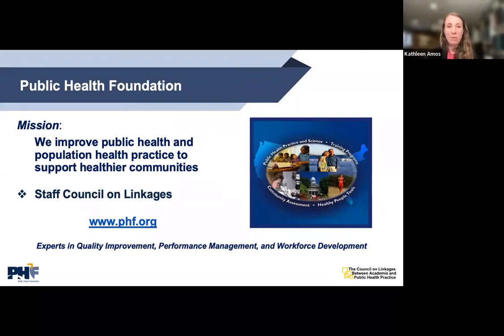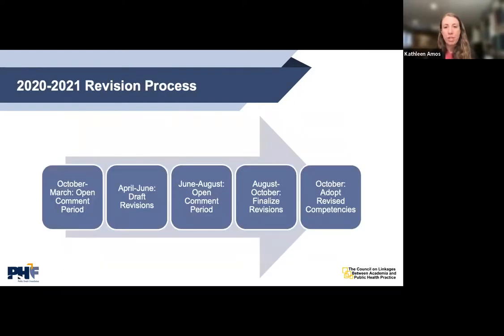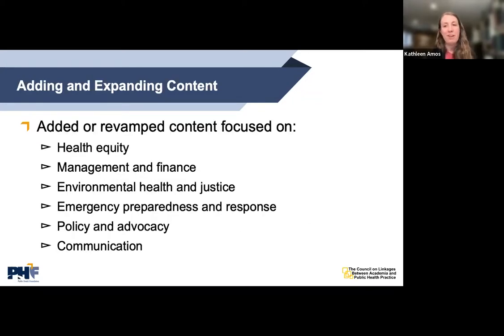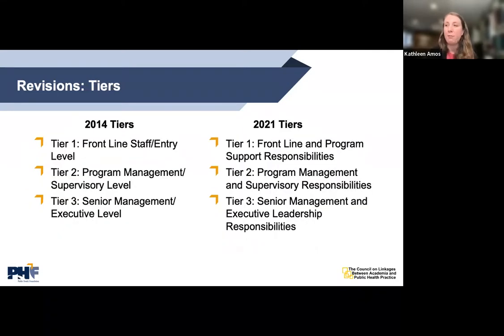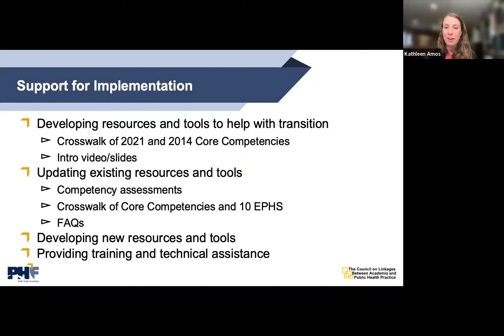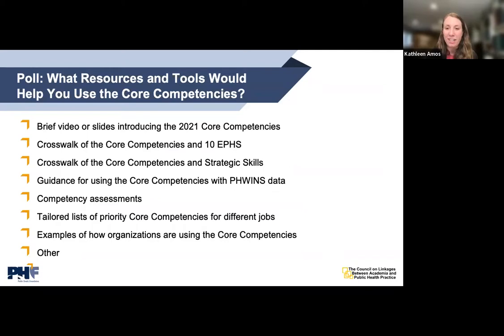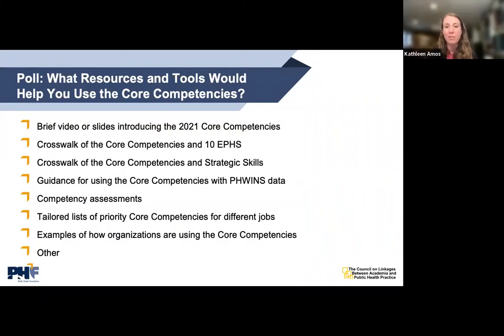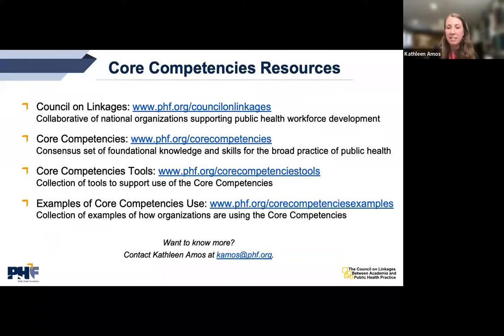Introducing the 2021 Core Competencies for Public Health Professionals – March 2022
The Core Competencies for Public Health Professionals (Core Competencies) describe crosscutting or foundational knowledge and skills for all public health professionals. This consensus set of competencies developed by the Council on Linkages Between Academia and Public Health Practice (Council on Linkages) was recently revised to ensure these competencies keep pace with the changing realities of public health and continue to meet the needs of public health professionals and organizations.

This archived webinar introduces the newly revised Core Competencies, exploring how the Core Competencies are being used by public health organizations for workforce development, changes in the 2021 version of the Core Competencies and how these changes address feedback from the public health community, and resources and tools that can facilitate use of the Core Competencies.